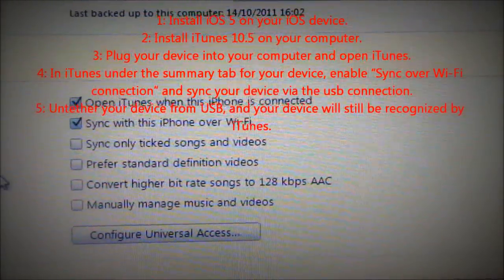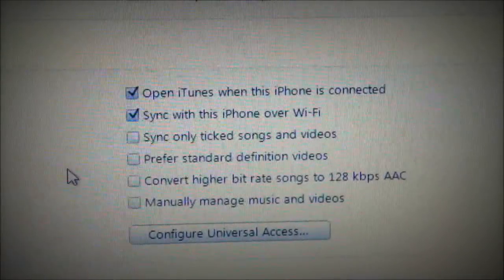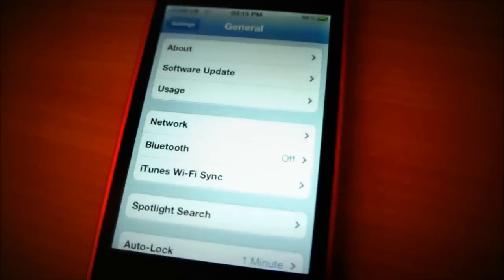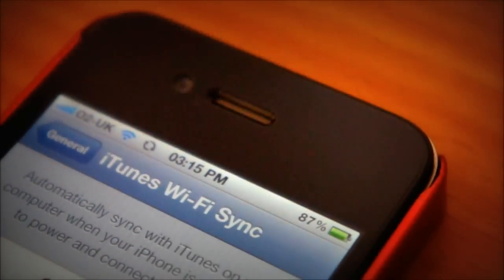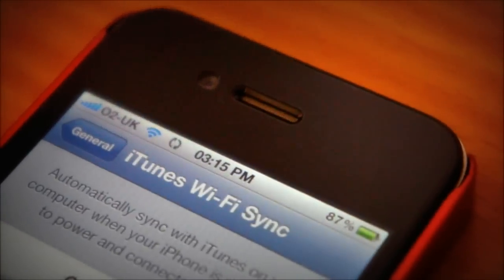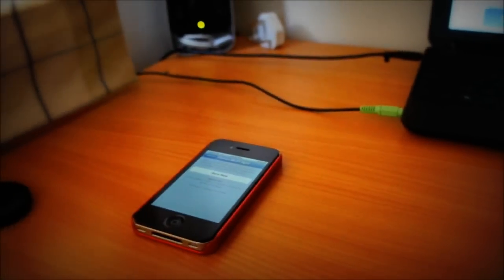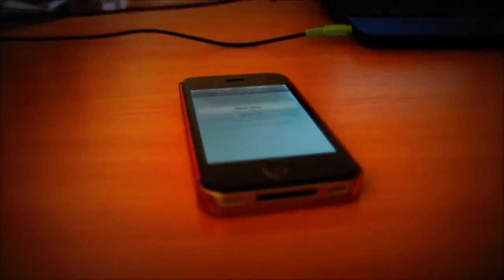How to setup: iTunes Wi-Fi Sync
Just a little video to let you know how to set up iTunes Wi-Fi Sync because I was having trouble with it earlier and now it works! I'm happy to answer any questions or querries you have! This has been Falamangoshinto.